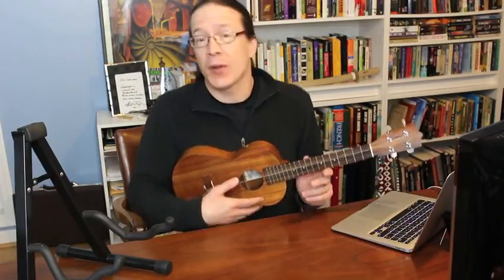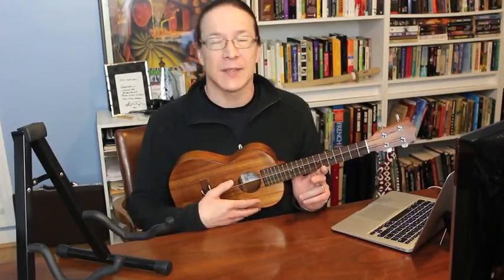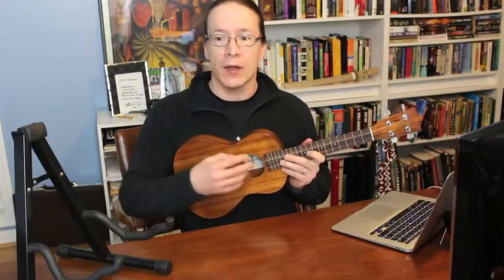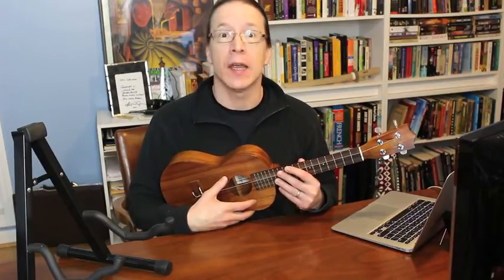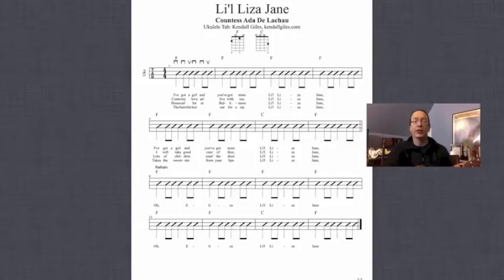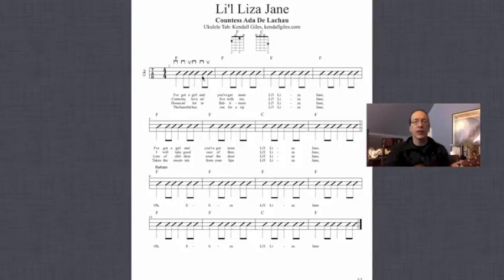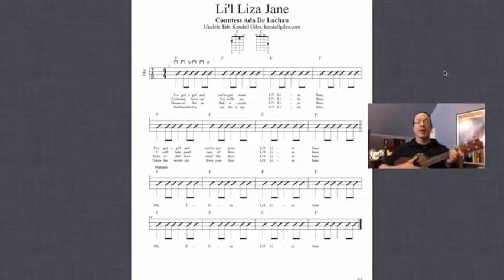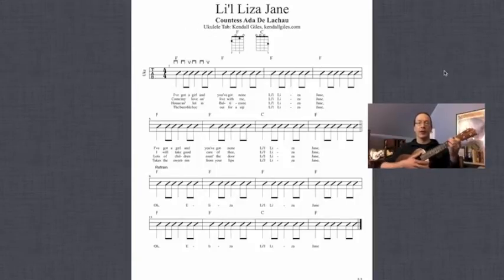Lesson 5: Learn Li'l Liza Jane on Ukulele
THANKS!
Ken D. Webber

Textbook (aff)